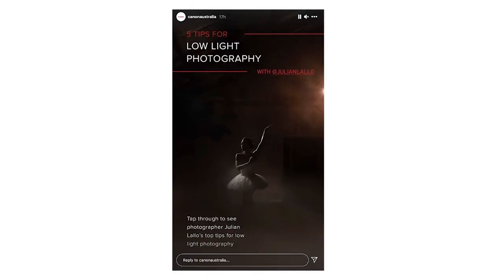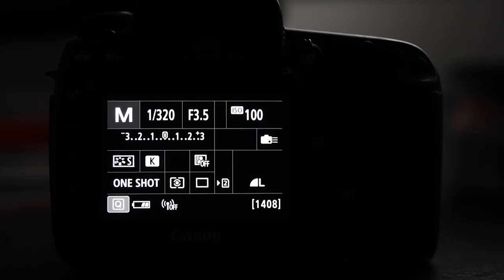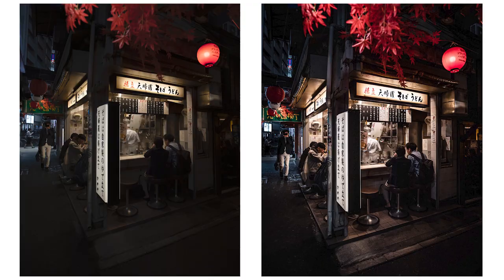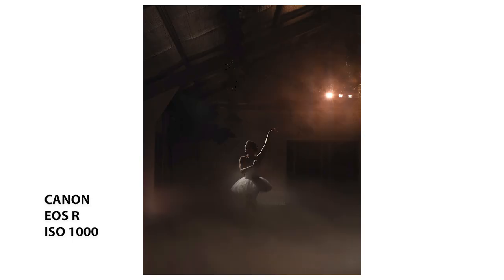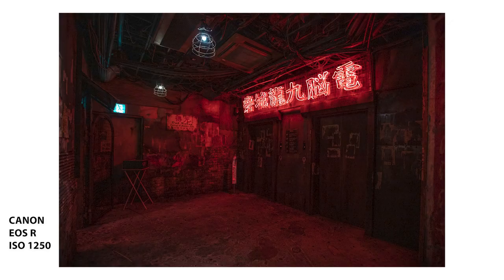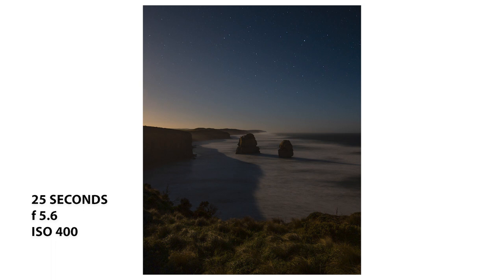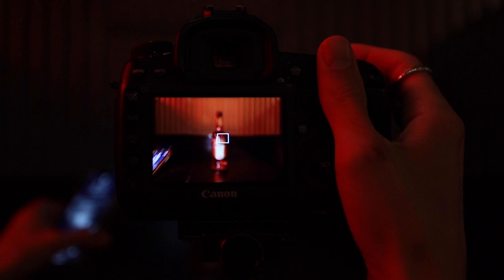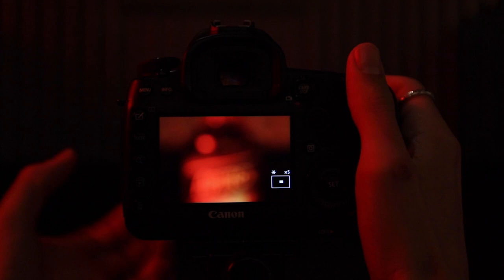5 Tips For LOW LIGHT PHOTOGRAPHY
I recently shared 5 tips for low light photography over on the Canon Australia (@canonaustralia) Instagram page, but thought I’d make this video to share them for you guys here on YouTube!

In this video I'll cover tips such as the importance of shooting RAW, setting your ISO and how to nail focus. Whether you're a portrait, street or landscape photographer these tips can be applied to any genre of photography.

Thanks Tash for the juicy B-roll!